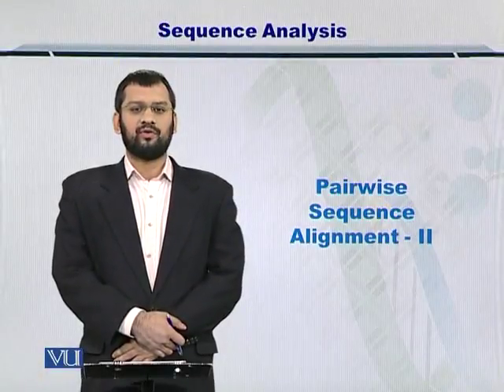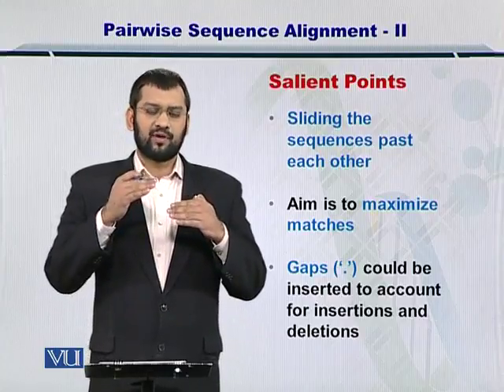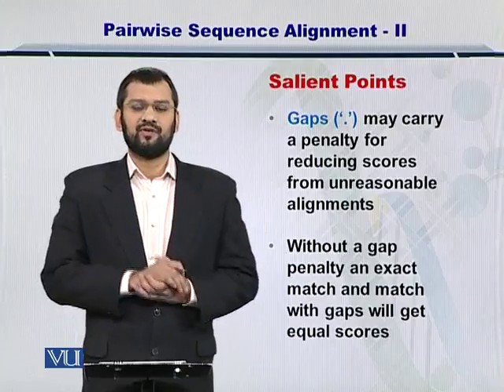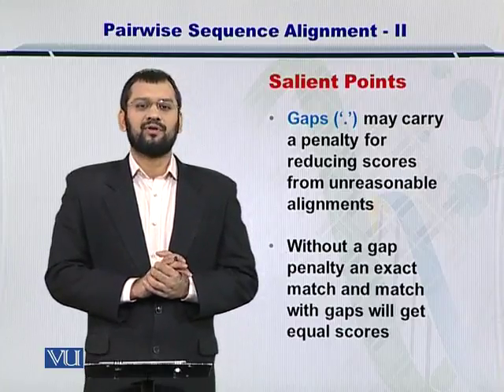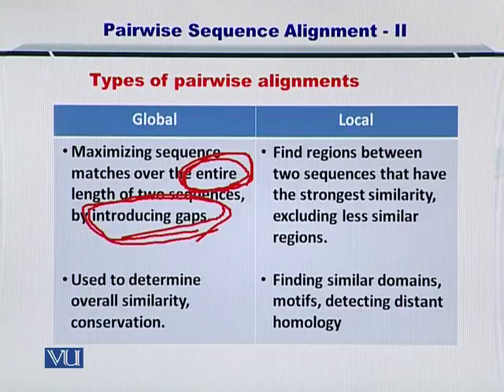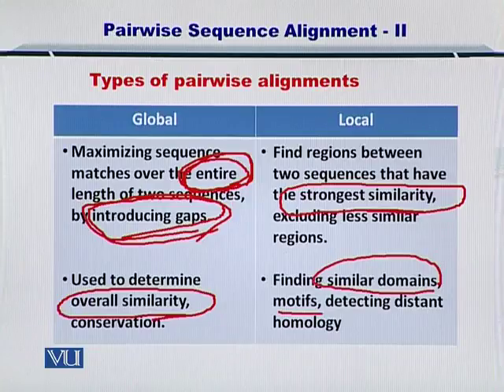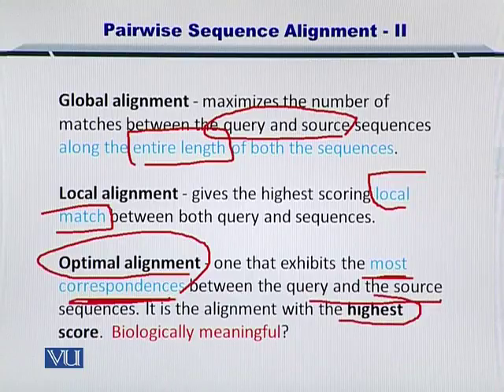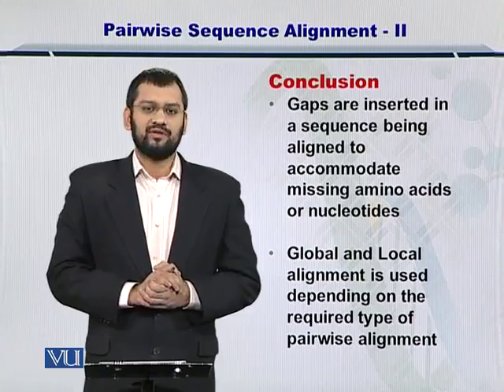Topic 23 (BIF401 - Bioinformatics I)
Course Code: BIF401
Course Name: Bioinformatics I
Instructor: Dr. Safee Ullah
Topic: PAIR WISE ALIGNMENT - II